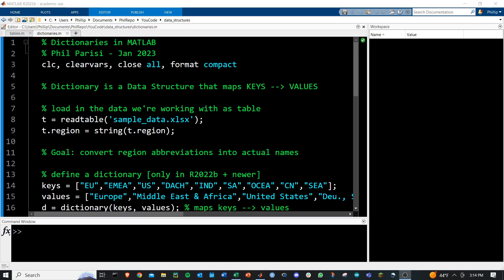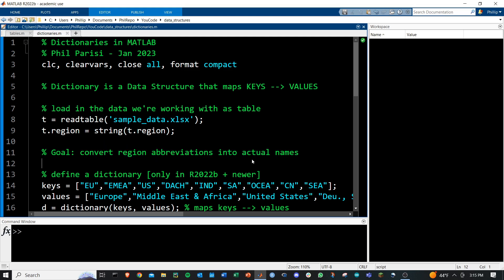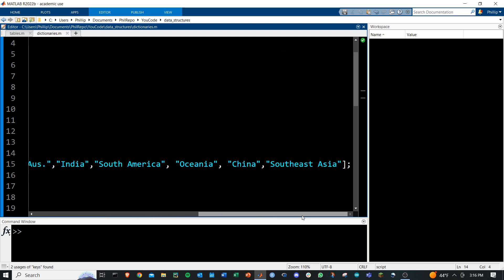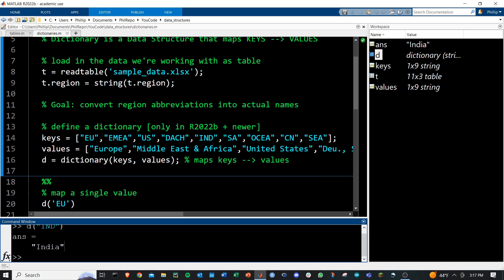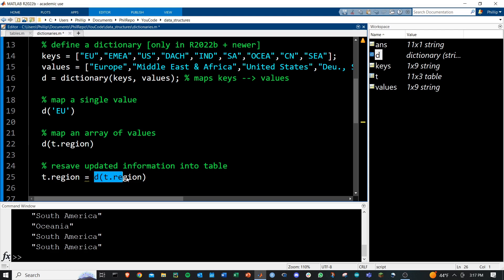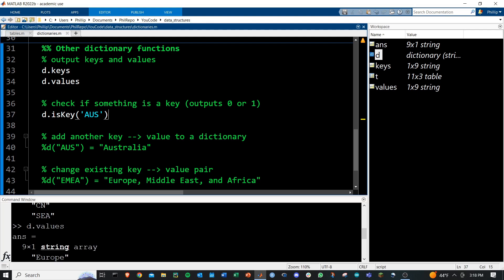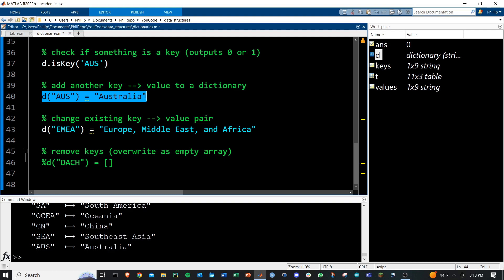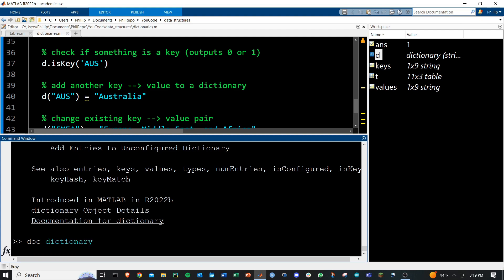2023 MATLAB now has Dictionaries! R2022b RELEASE UPDATE | MATLAB Tutorial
MATLAB just released dictionaries, a data structure used to map keys to values. Dictionaries are easy to use and ca quickly filter and rename data in a table or array.

CHAPTERS
0:00 Create a dictionary
1:38 Using a dictionary with arrays
2:20 Filtering table data with a dictionary
3:00 Dictionary functions
3:28 Modifying a dictionary